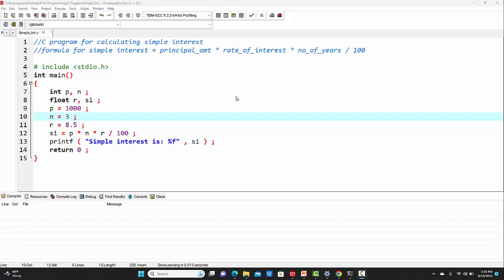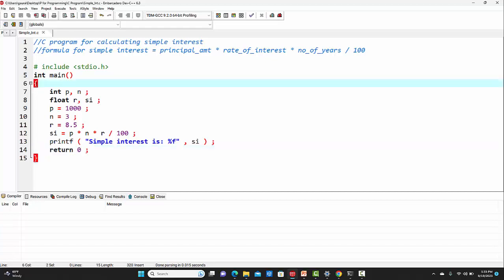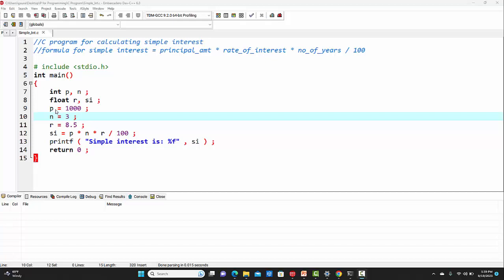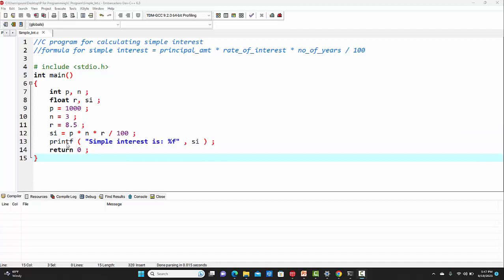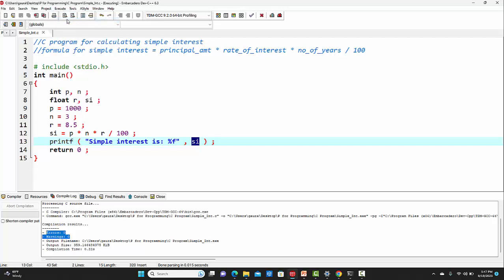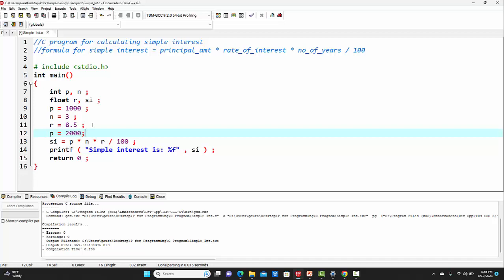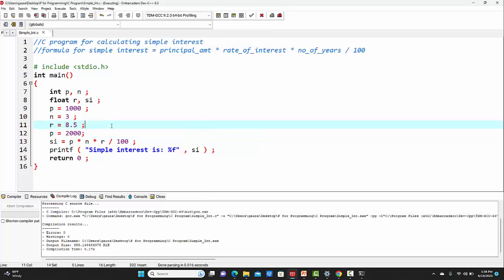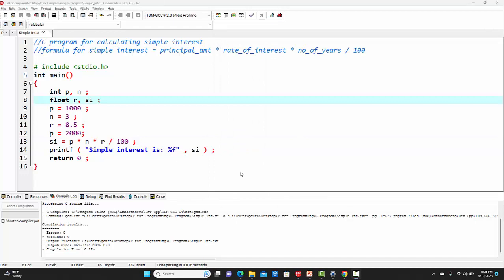C program to calculate simple interest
This program will help us understand how to use variables in C to calculate simple interest.